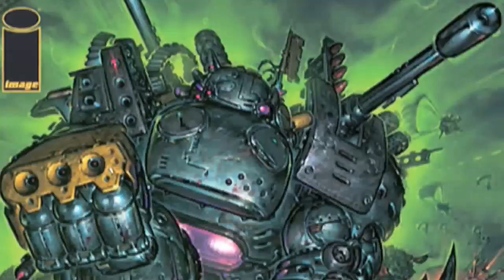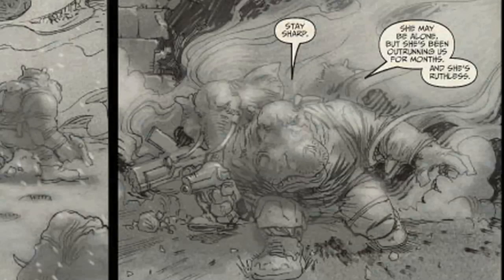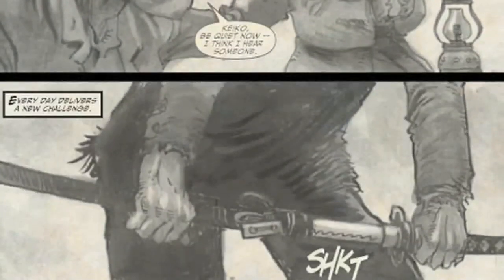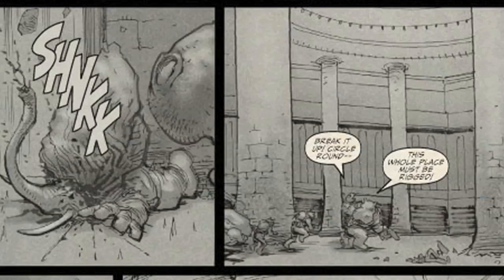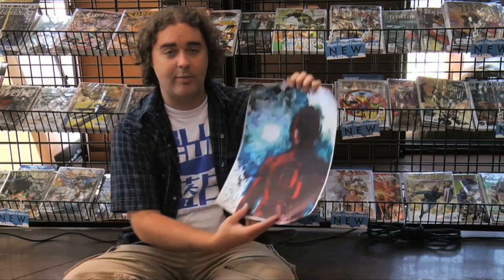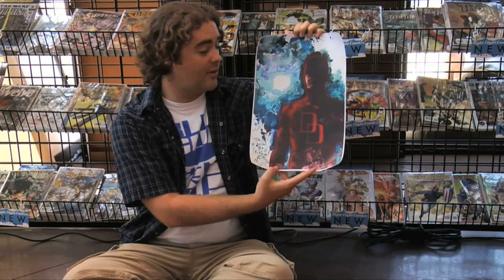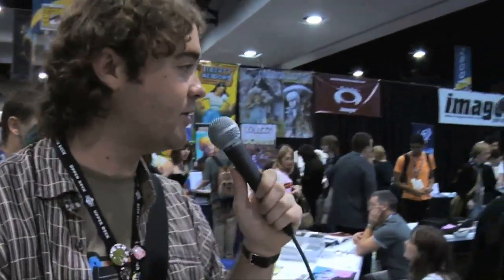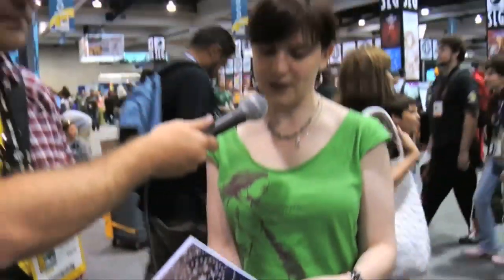one Shot Presents Episode 16 Comic Con 2008 part 3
a weekly review of comics and action figures.  Join Brick and Tiger as they interview Richard Starkings, David Mack and Miriam Libicki.  Hijinks and fun for the whole family.